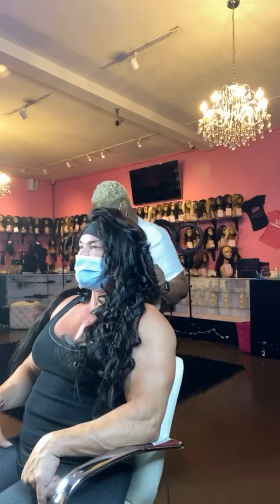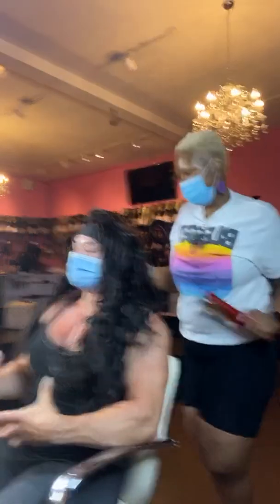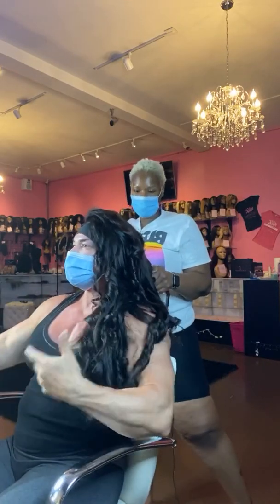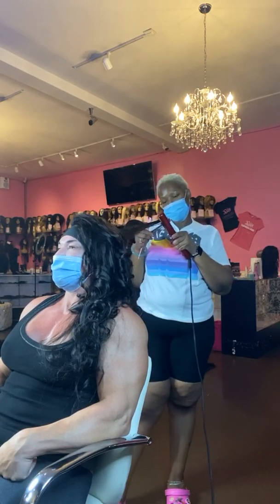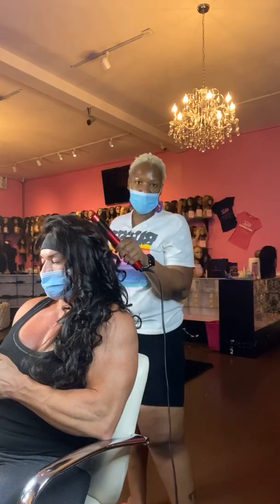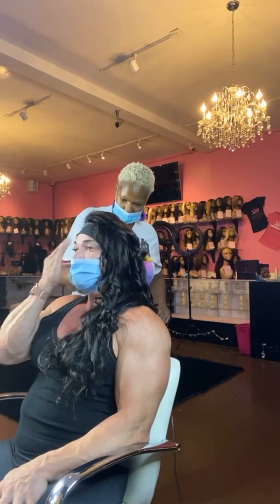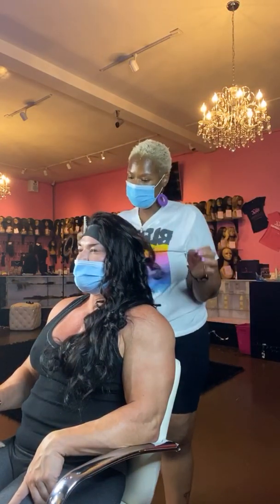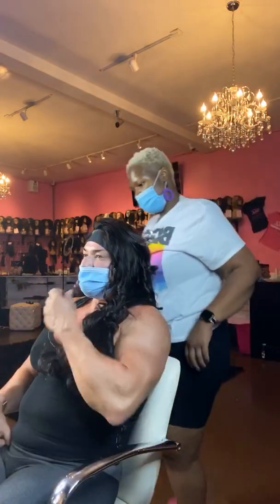24 full lace wig installation women’s world champ body builder Helle Trevino at Magic Hair Company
We have 100s of full lace and front lace wigs in stock.

. We have the best glueless full lace and front lace wigs available.

Our COVID hours are  Wed-Sat 11-6pm pst ⏰
BY APPOINTMENT ONLY
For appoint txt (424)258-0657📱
We will be showcasing all in stock wigs every Friday at 3pm pst on our Facebook and ig live. All wigs featured on our live can be picked up or shipped immediately. Most wigs also be available on our website in the featured wig section.
Custom coloring will take 1-5 business days.🗓
Let us know below what styles lengths and textures do you want us to show you during the live show.🧐